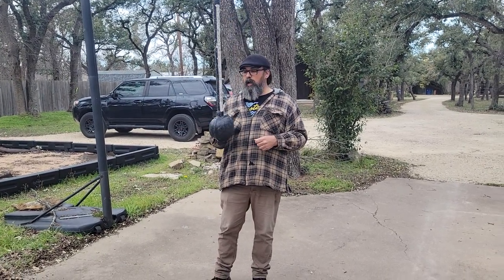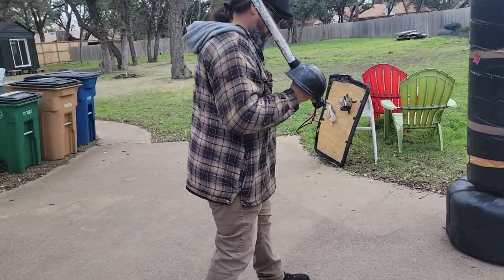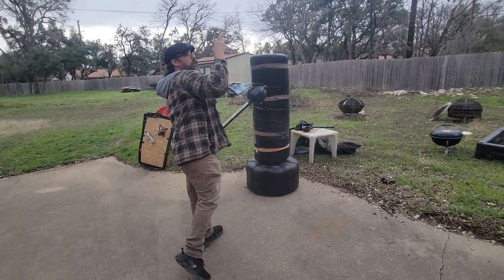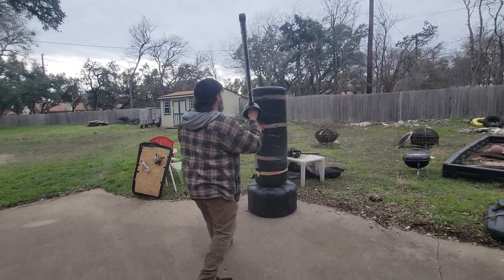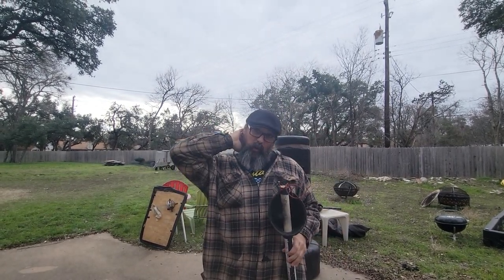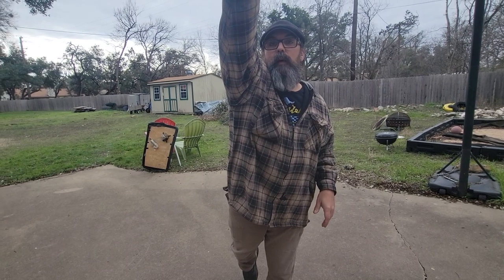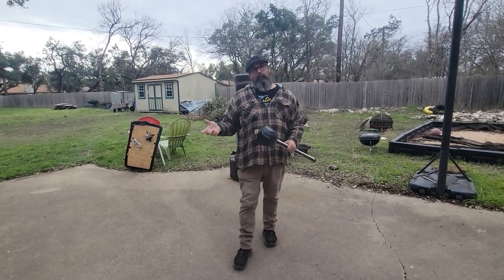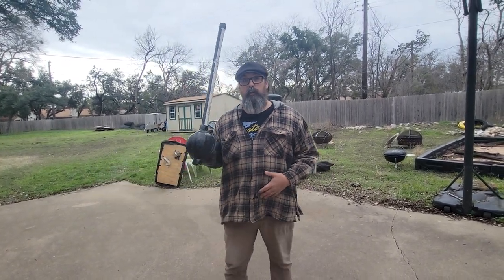The Offside Head #1 : The Best Use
This is a video on the basics of the Offside Head Mechanics and what I believe to be it's best use.

Duke Lochlan Dunn
Ansteorra

SCA CROWN